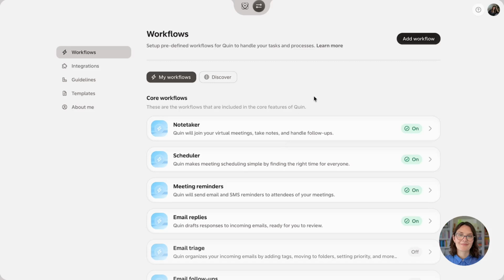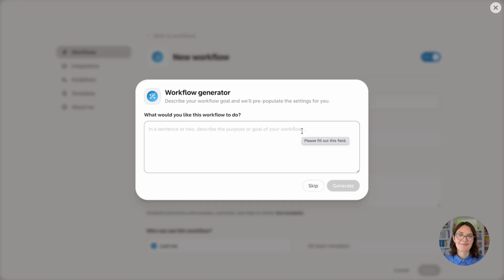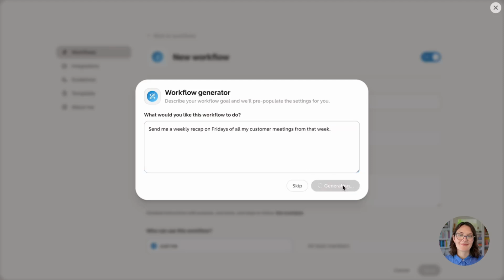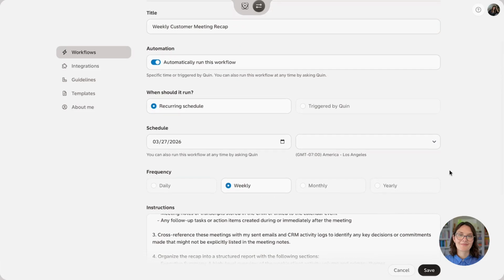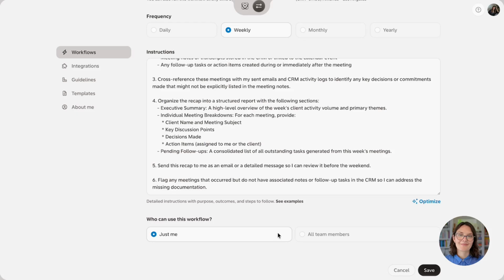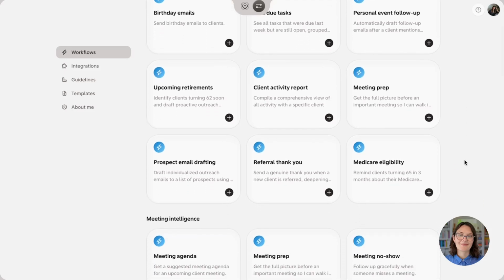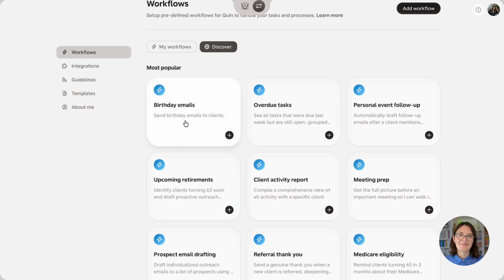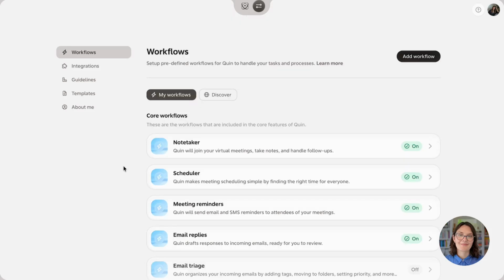Quin 101: Workflows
Workflows are how you automate the recurring tasks that are specific to how you work — built from scratch, generated in seconds, or pulled from a library of 40+ pre-built options. In this video, Breena walks through how to create a custom workflow using the generator, what the settings look like, and how to use the workflow library to get something running with one click.

What you'll learn:
— What a workflow is and when to build one
— How to use the workflow generator to go from one sentence to a full set of instructions
— What the workflow settings page includes and how to configure it
— How to browse and add pre-built workflows from the library
— How to customize a pre-built workflow to fit how you work